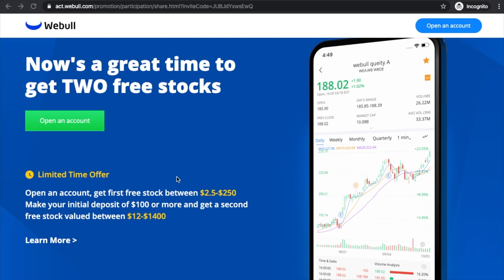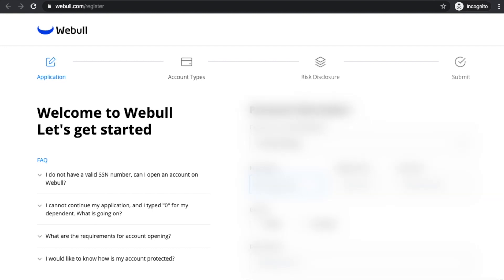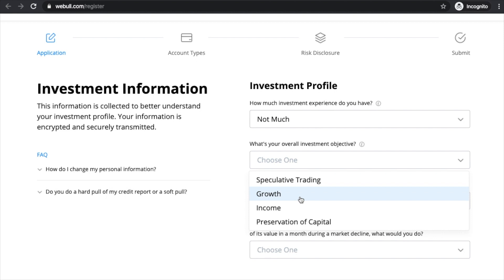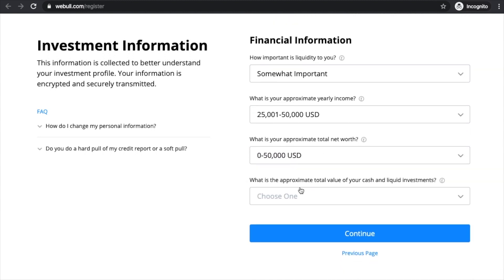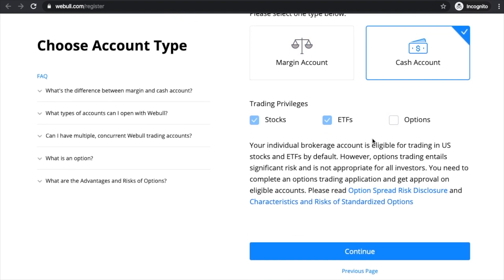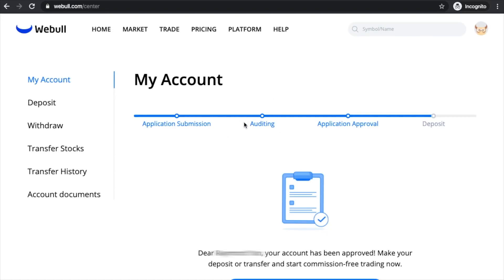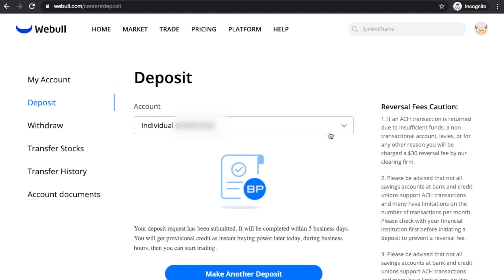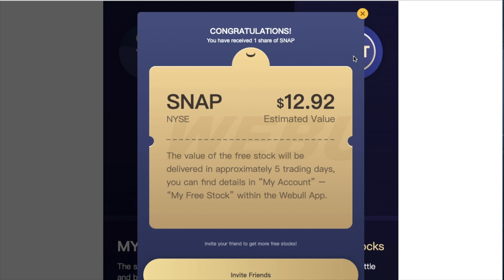How to Open a Webull Account on Desktop (Step-by-Step)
How to open a Webull account on desktop step-by-step. Investing in the stock market is not that hard and you can start with any investing platform but today I’m going to show you how to open a Webull account on desktop step-by-step and also help you get 2 free stocks. And one of the stocks could be value up to $1,400. I mean it’s basically just free money for you to grab. If you don’t like the stocks, just sell it and cash out or invest in another stock.

If you want to know how to open a Webull account on your phone instead, I have a video on that as well.

And for those who have already create an account on their phone, you can simply just go on their website and login. There’s no set up required. And the reason why you might want to use the desktop version instead of the app is because their tools look way better on the desktop, plus you’ll be able to see more on a bigger screen.

In just a few condensed minutes you can set up your Webull account on your desktop. Make sure to use the link to get your two free stocks. The tools on the desktop version will definitely help you navigate stocks much easier and get a better feel for the technical indicators. In a sense it’s slightly more advance than Robinhood and at the same time it’s user friendly. I also have the app version of this and you can check out my other videos where I use it to buy and sell stocks, so I can share with you, how I’m actually growing my portfolio. I use my real money and I actually do what I say. I believe that everyone can use money to make more money so you won’t have to work so hard for it in the future. Plus, it’ll definitely help out for retirement. So if you like this video, make sure to give it a like and if you want you can subscribe to stay up-to-date on what I’m investing or hear me talk about credit cards, real estate, finance, or other money related topics. I’ll catch you all later. Peace.

**Full Disclosure: I’m not a financial advisor nor a CPA. There are risk involve when investing so make sure to do your own research before hand.